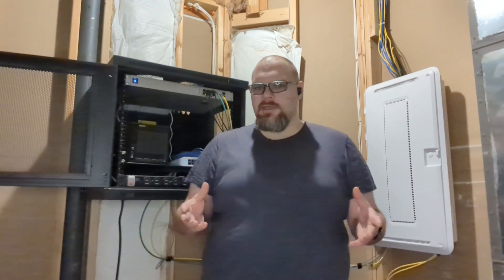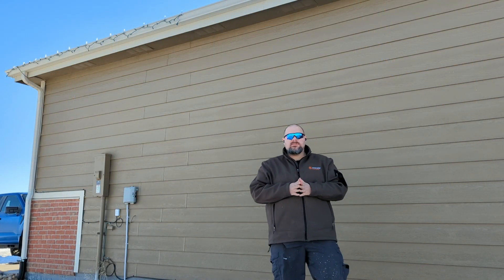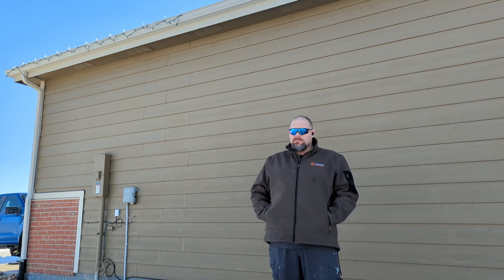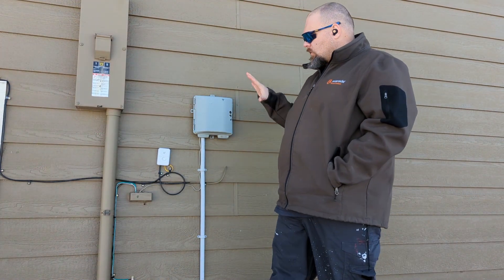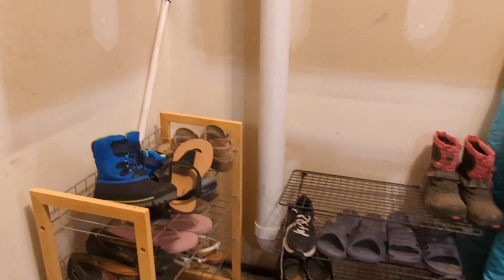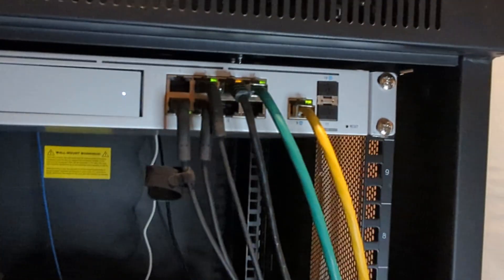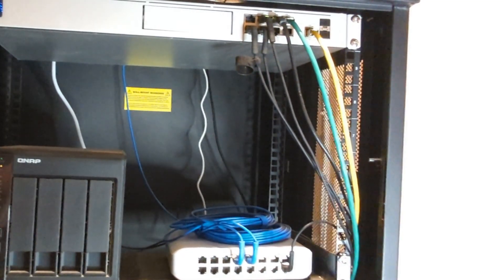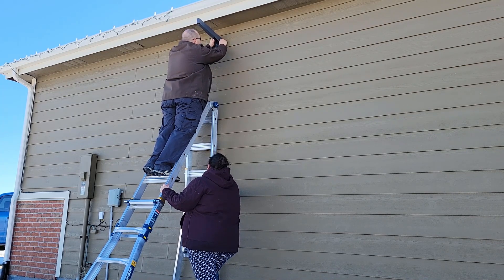Planning Starlink Gen 2 Install - A Grateful Hearth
Installing SpaceX Starlink internet is not as simple as "wait for the installer to show up". The generation 2 satellite terminal is a very simple kit, with proprietary wiring and connectors that make it as simple as possible for parts to "click together" and for wires to get plugged into the right places. That said - often the install will requiring planning, especially if you want to connect the satellite to an existing router or network.

For the installation at our homestead in colorado, we ran into several snags, including planning for a high wind load, not having the clearance needed for the eave and gutter, and getting the wiring through two walls to connect into our utility room.

We share step by step our planning process and some of the considerations we made in preparing to install our Starlink generation 2 satellite internet.

A Grateful Hearth, and the barn logomark is filed for trademark.

Theme music by NeoCortex, under license from DepositPhotos.
Stock photography, where used, under license from DepositPhotos and Crello professional subscription.